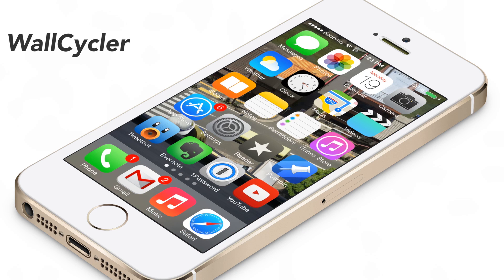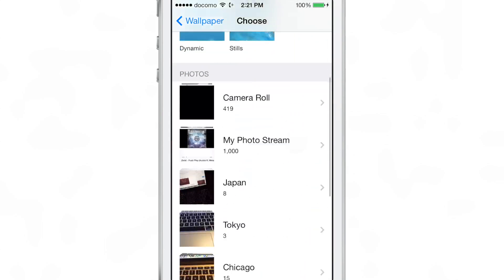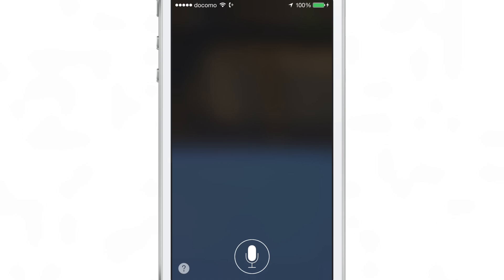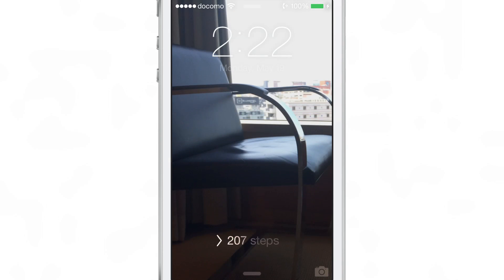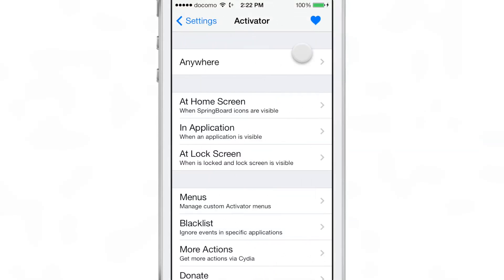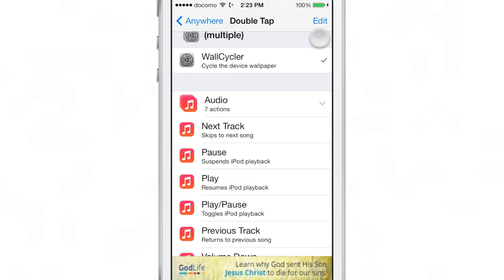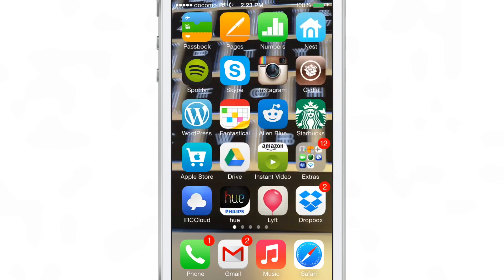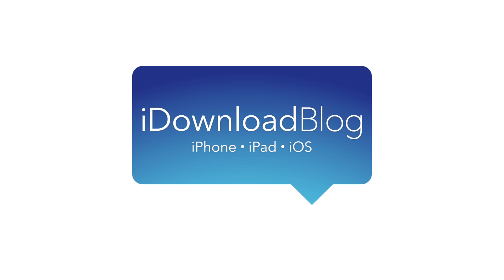WallCycler: get fresh wallpaper every time you unlock your device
Description: get fresh wallpaper every time you unlock your device

Developer: Ryan Petrich
Price: Free

About iDB